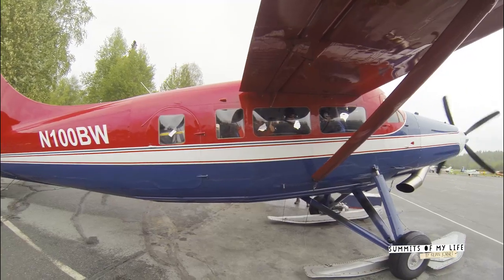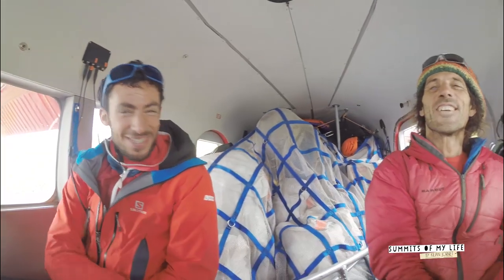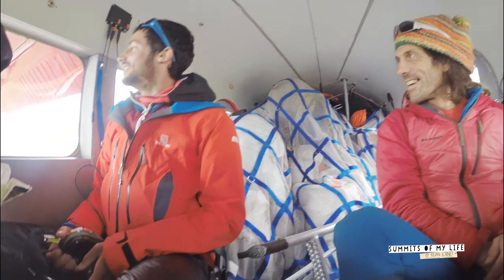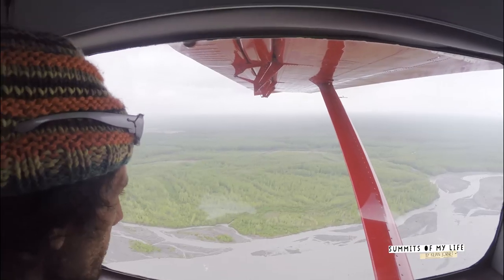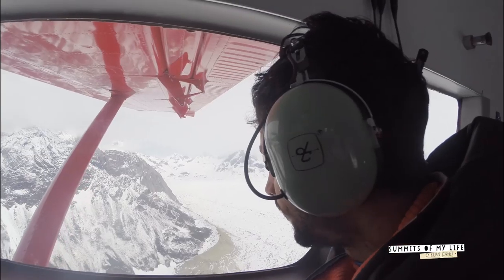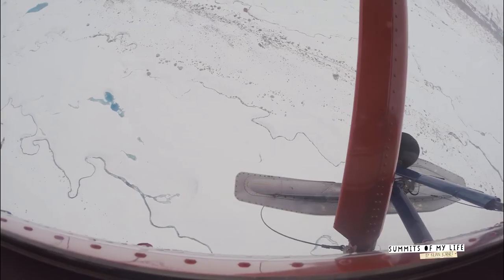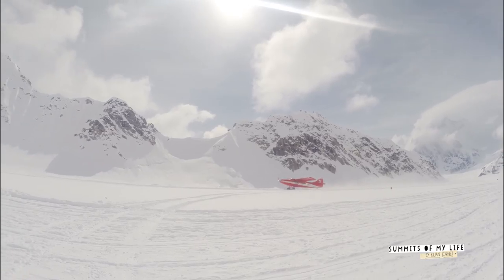SoML - McKinley Series - 2. Acces to Glacier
Accessing Mount McKinley is already an adventure in itself! Kilian and the team get ready to get closer to the glacier!
** Captions available in català, español, français, English